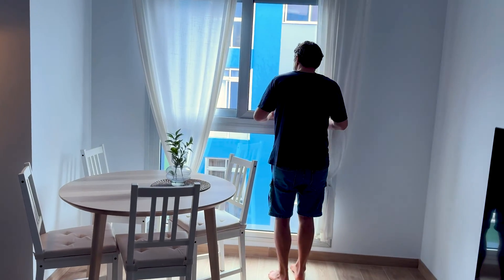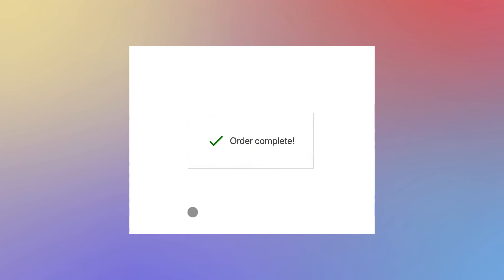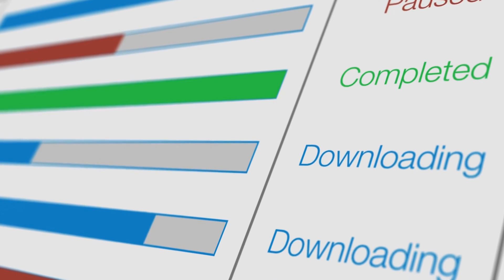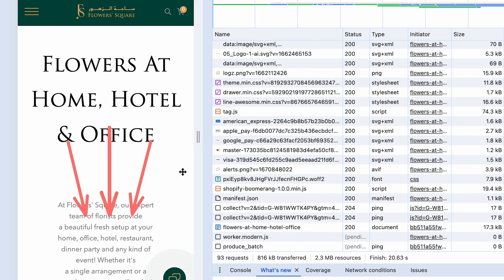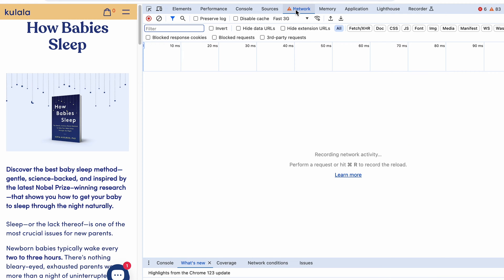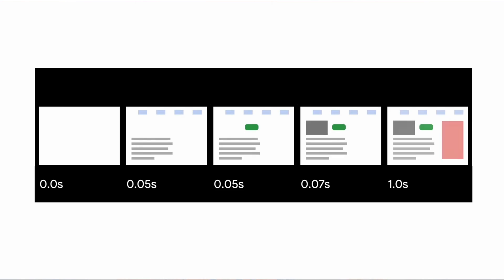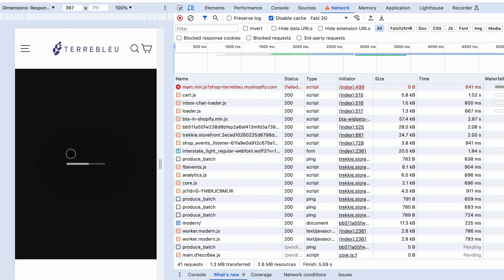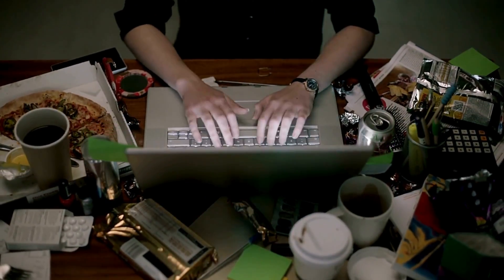How to fix CLS and LCP Core Web Vitals for Shopify | How to speed up Shopify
Cumulative Layout Shift and Largest Contentful Paint Issues? Here's a simple breakdown of how to fix CLS and LCP Core Web Vitals for Shopify. Learn in this video how to speed up shopify

► Get My Shopify Speed Optimization Course. Early-Bird Course Access
► Struggling with store speed? Speed up your store in just one minute with our Shopify Speed Booster (Speed Boost of 20+%)

ABOUT THE VIDEO:

In this video, you'll get the full rundown of how Core Web Vitals work and what you can do to get your site issues fixed. We'll talk about CLS (Cumulative Layout Shift) and LCP (Largest Contentful Paint) and how to optimize your user experience to meet the Core Web Vitals requirements.

Ever wonder why people lose interest in your store? Maybe because it's just too much of a hassle to deal with. Think about it: if your website takes forever to load and elements are shifting on the screen, it's no wonder folks are clicking away before they even get to buy anything.

In a nutshell, this video talks about...
► Why Core Web Vitals are Important
► Solving LCP  and  CLS issues